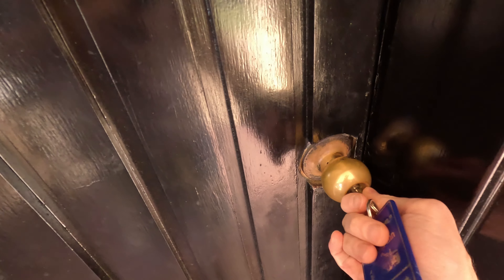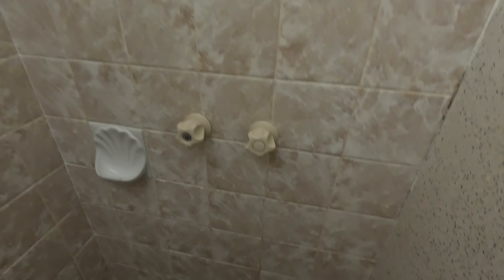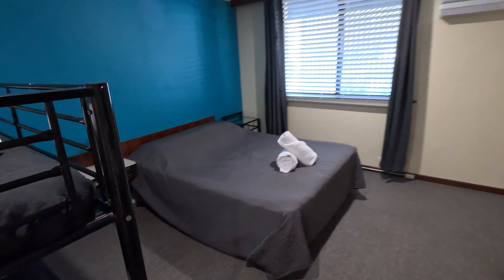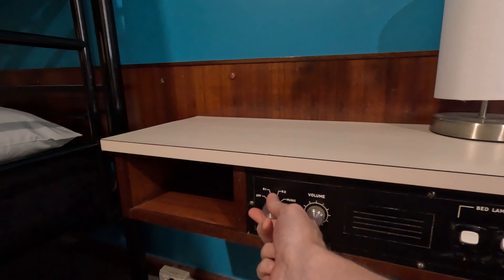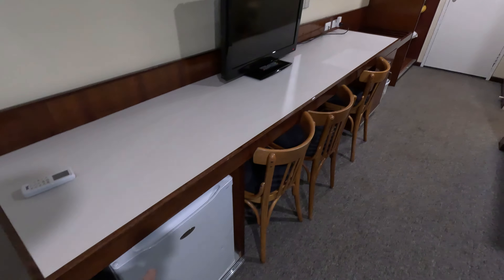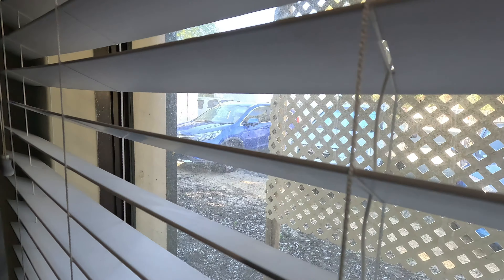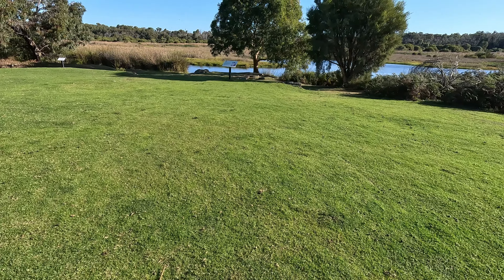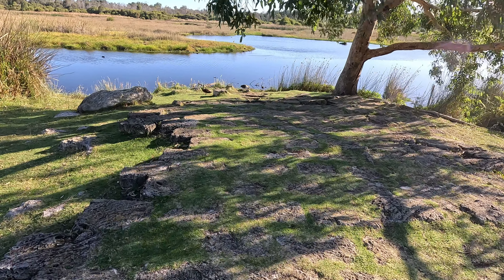Exploring the Beauty of Yanchep National Park: A Nature Lover's Paradise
Today we are off exploring at Yanchep National Park, Western Australia. I'm sure it's been done a thousand times. but let's do it my way. with a twist of lemon 🍋

Every bit of support helps